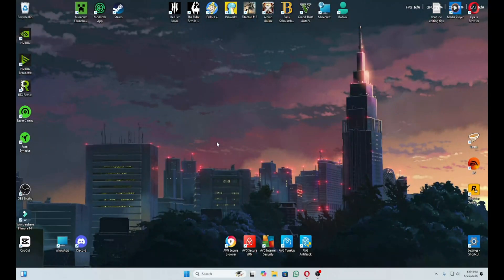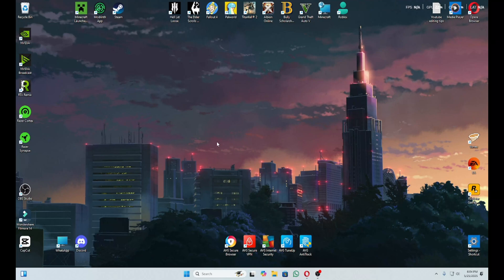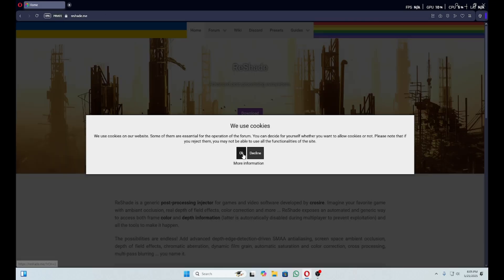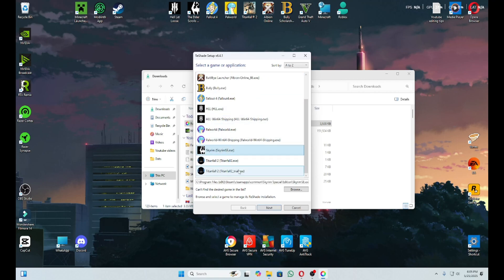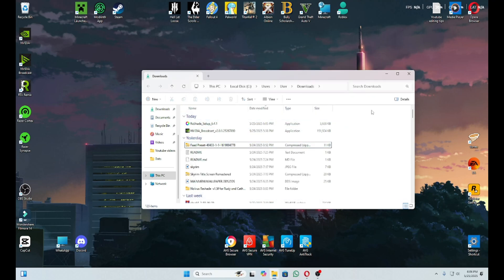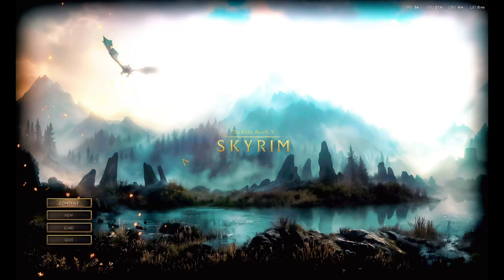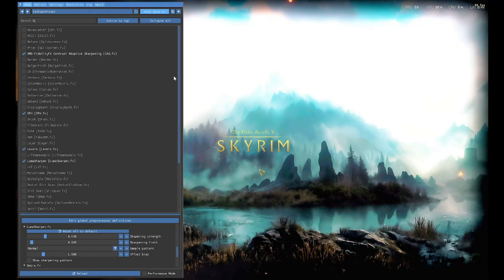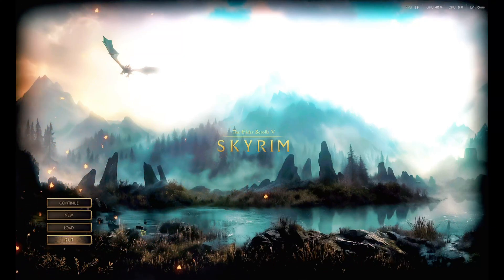How to Install ReShade for Skyrim in 2025 – Easy Visual Upgrade!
🎮 How to Install ReShade for Skyrim AE/SE
Want to give your Skyrim a next-level visual upgrade? In this video, I’ll walk you through how to install ReShade, a powerful post-processing tool that adds stunning effects like depth of field, better lighting, cinematic color correction, and more!

✅ Works for both Skyrim Special Edition and Anniversary Edition.
🛠️ Easy, beginner-friendly steps included!

🔗 What You’ll Need:
• ReShade Installer: Search "ReShade Download" in your browser!

🧠 In this video you'll learn:
• How to install ReShade the right way
• What settings to use for Skyrim
• How to apply a preset for amazing visuals
• How to fix common issues

📸 Preset used in this video: “How The Hell Is This Even Legal”

💬 Got questions or need help? Drop a comment!